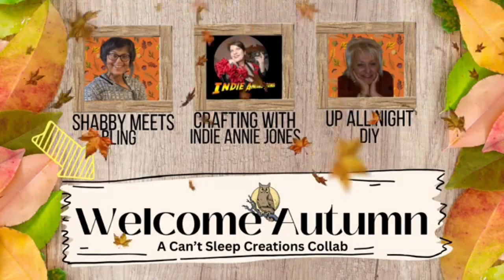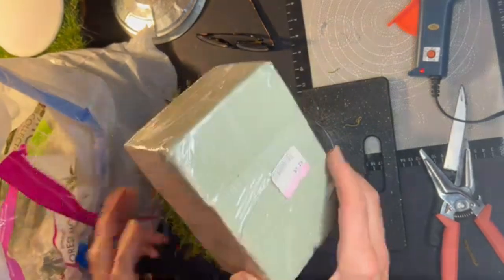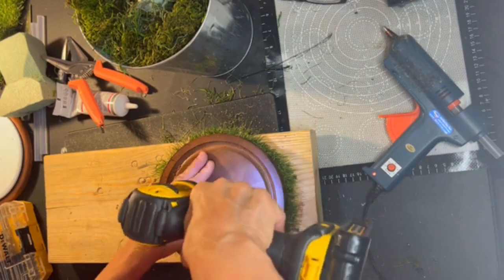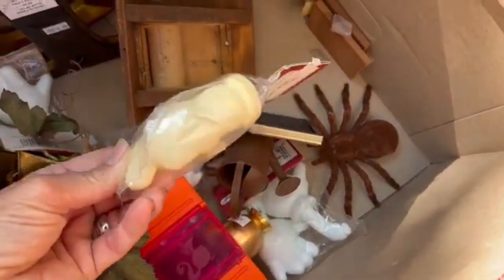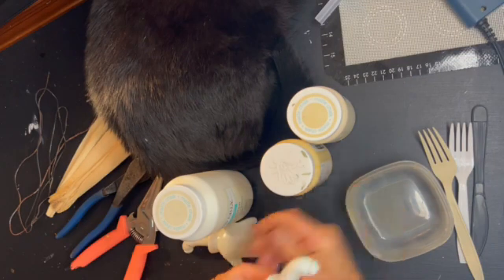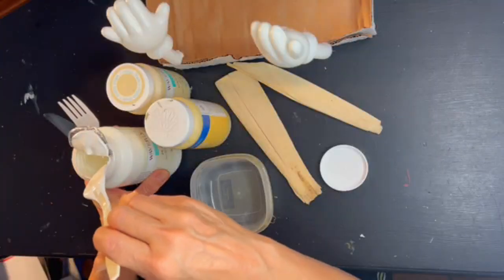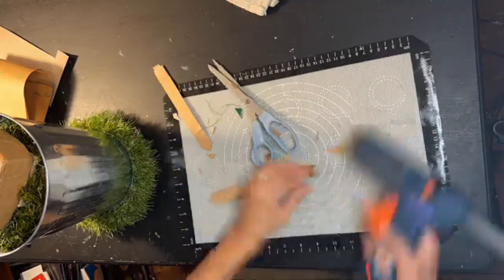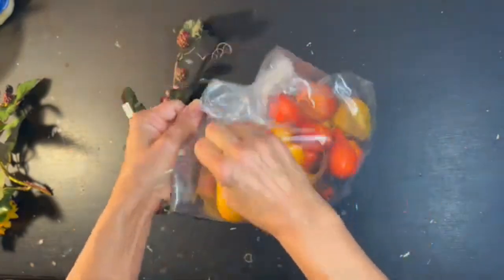Huck the Scarecrow Sculpture Fall Décor / DIY Scarecrow / Can't Sleep Creations / Tabletop Fall DIY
I will be joining my good friends Annie and Monica to bring you another addition of Can't Sleep Creations!  I will be using thrifted items to create a tabletop size scarecrow sculpture!

Paints I used:
Waverly Chalk Paint, Plaid apple barrel